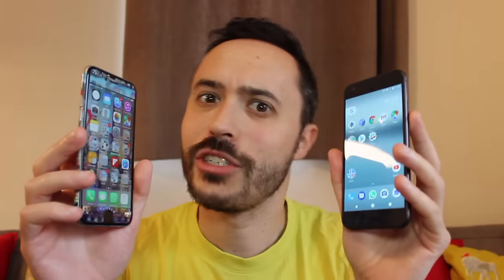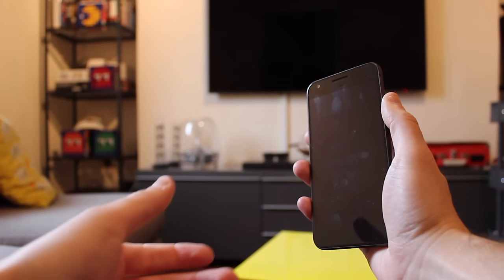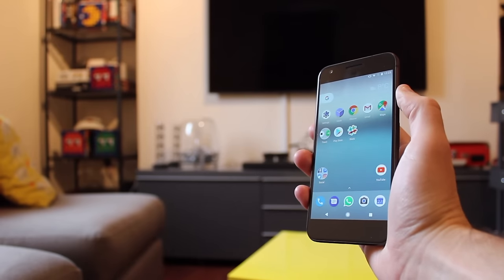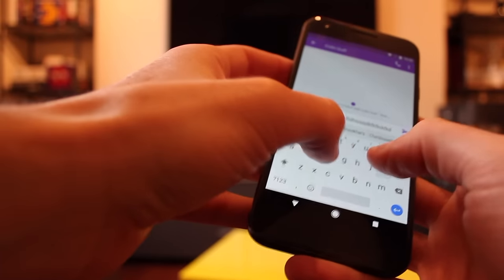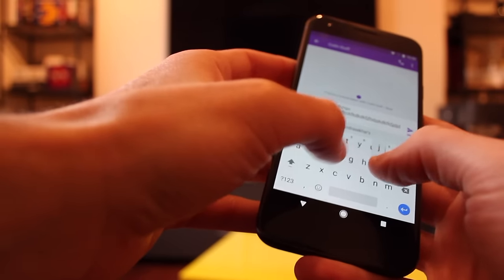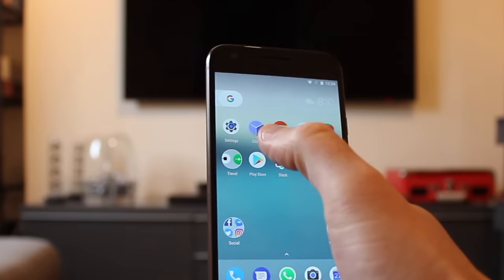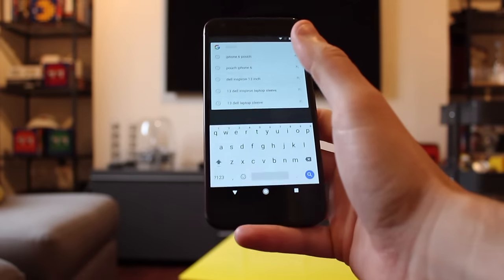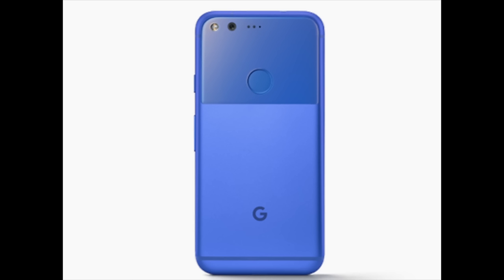GOOGLE PIXEL vs iPhone: 10 reasons why you should switch!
In order to walk through the features of the new Pixel phone from Google, I thought I'd list out 10 reasons why you might want to trade your iPhone for a Google Pixel.

I'd love to hear your thoughts, so do leave me a comment about what you think of the Pixel, whether you enjoyed the video, or whether you've made the switch from iPhone to Pixel and how you found it.

FILMING SET UP
📹 Camera: Canon 600D
💡 Light: Mounted LED light
📐 Tripod: Hama